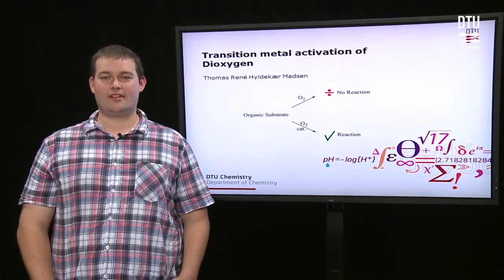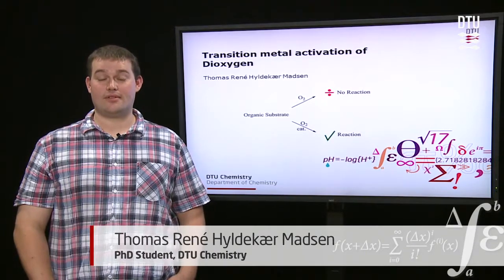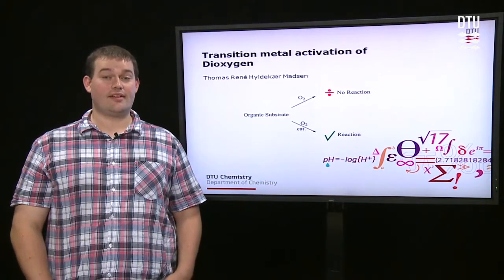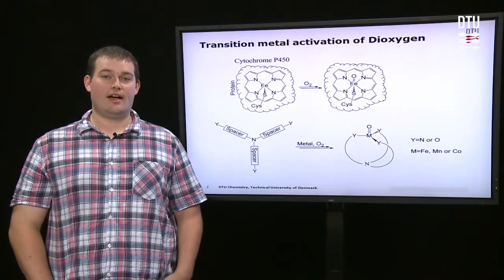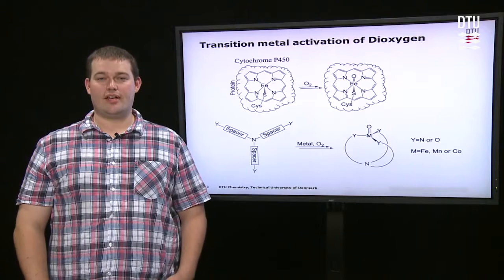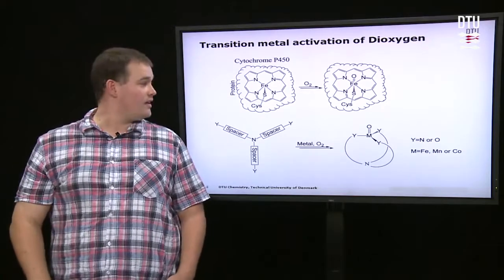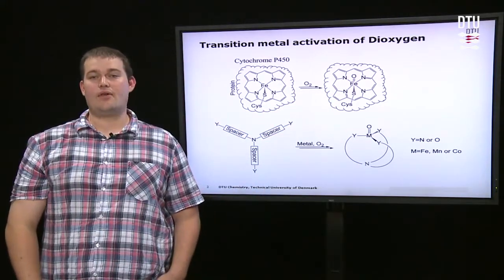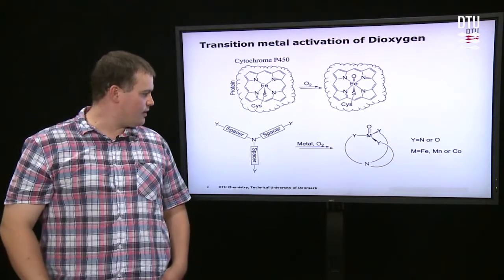Transition metal activation of Dioxygen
Thomas René Hyldekær Madsen presents his PhD project